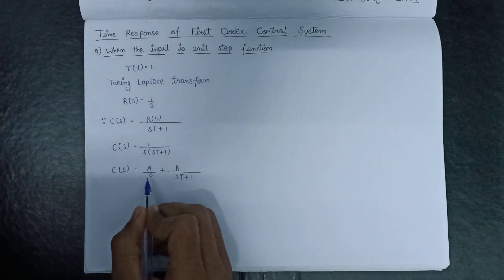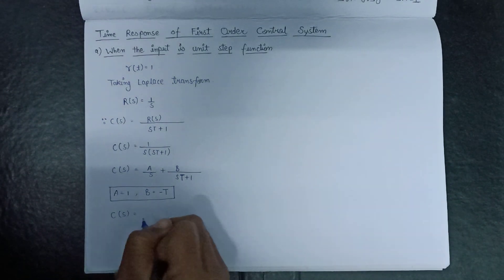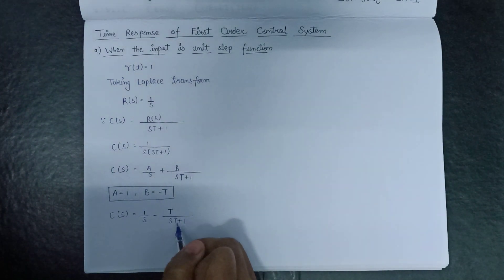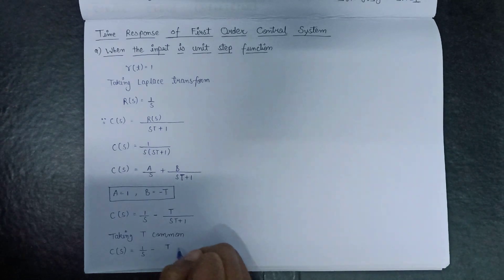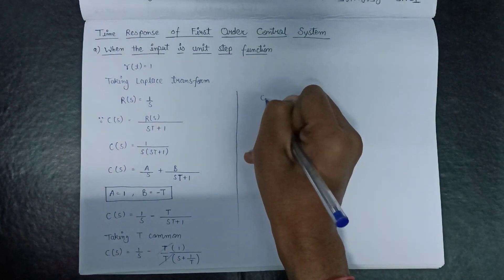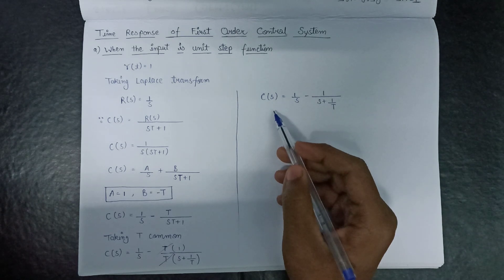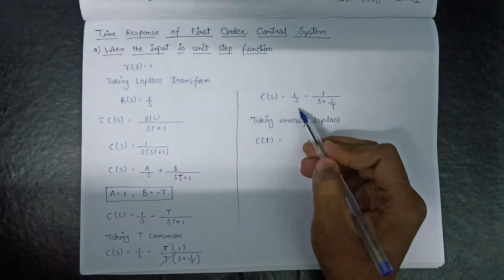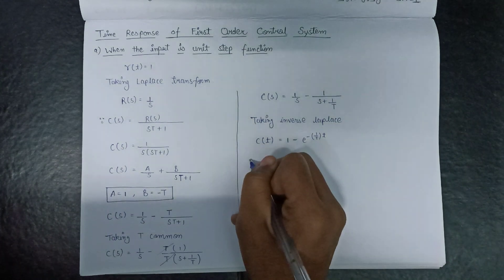Lec -3.3 Time response of first order with unit step input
Time response of first order with unit step input

time response of second order system with unit step input
time response of first order system with unit ramp input
control system engineering time response analysis of first order system